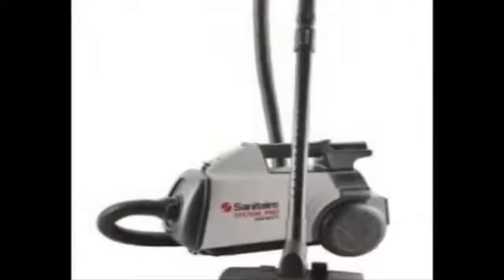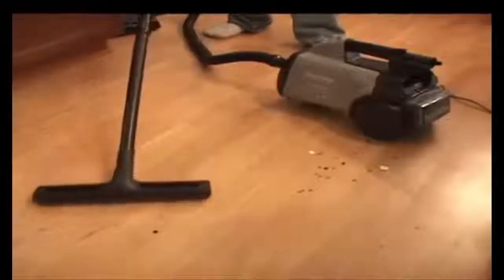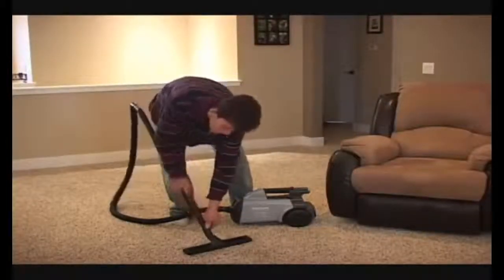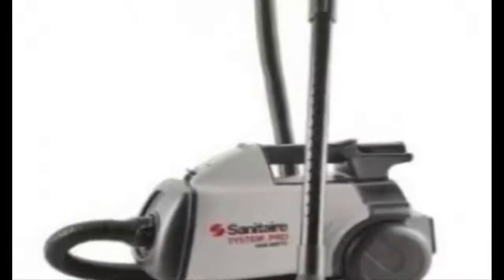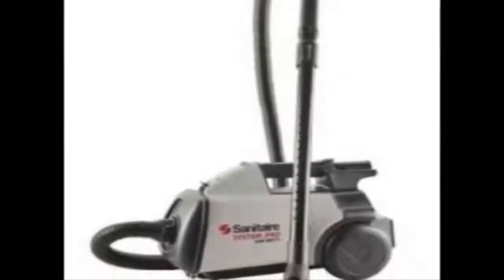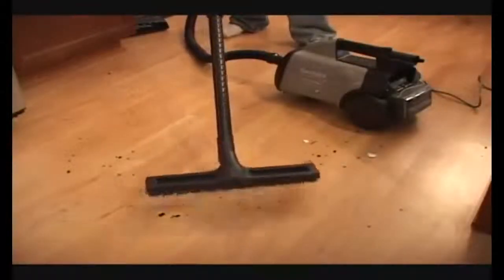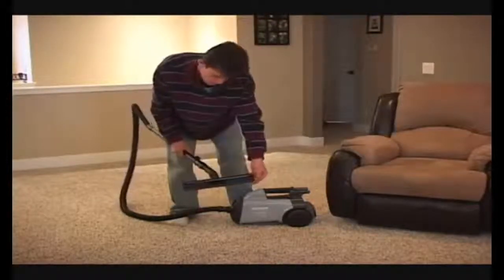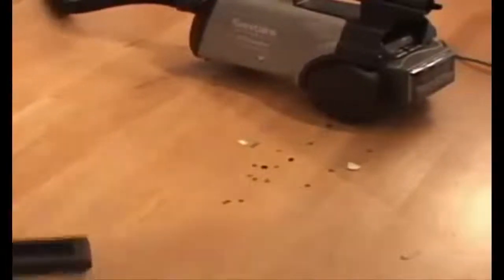Sanitaire SC3683B Detail Cleaning Commercial Vacuum